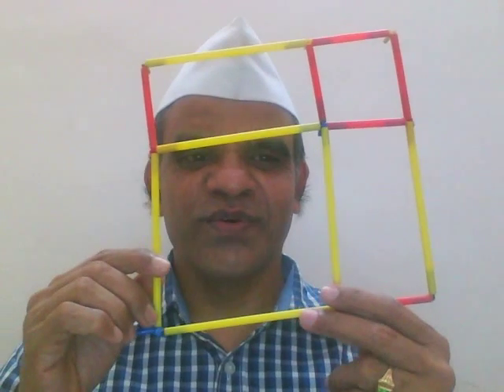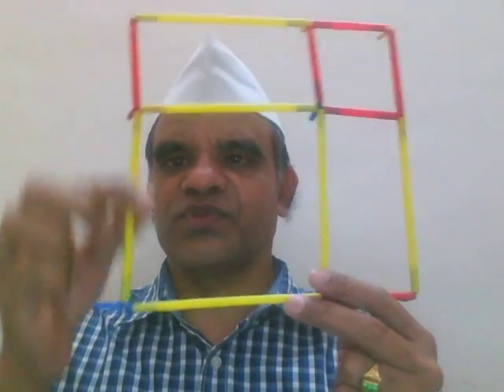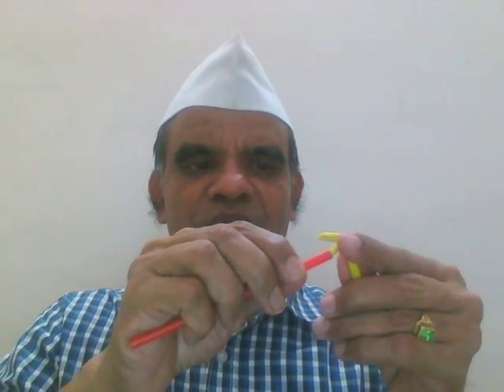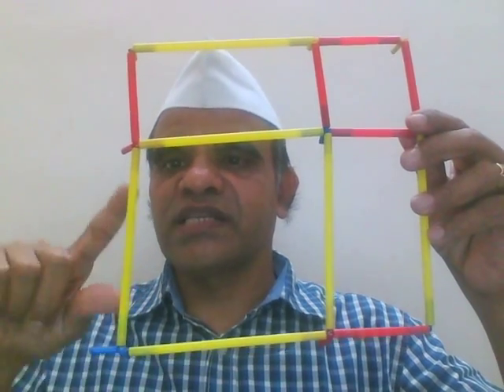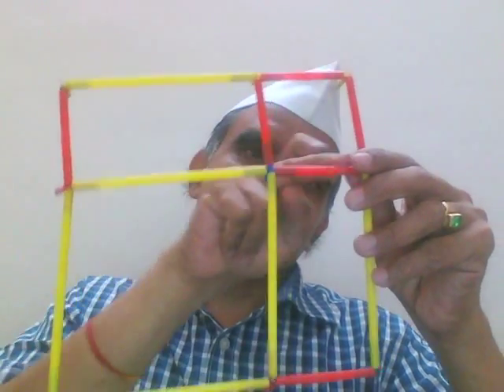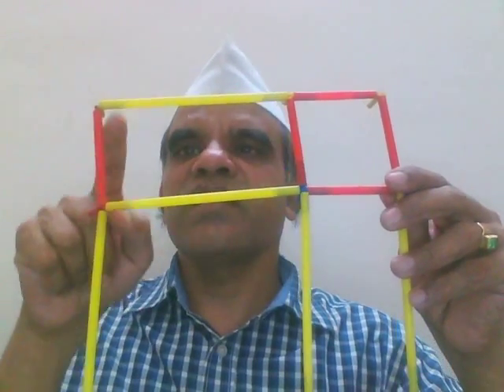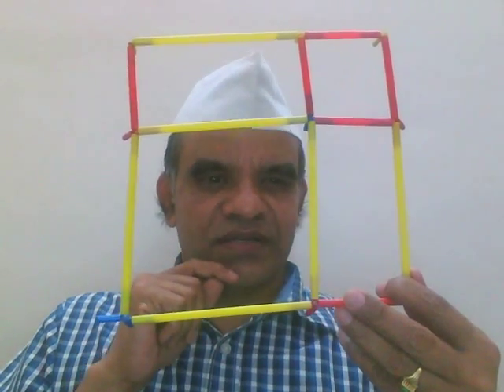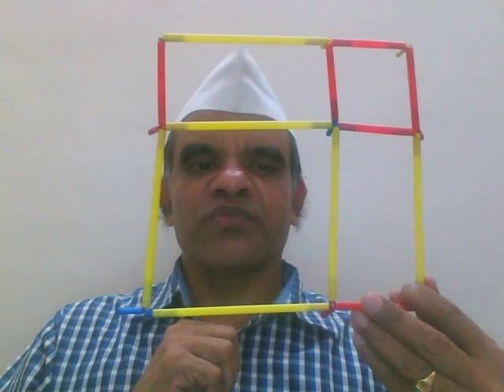a + b whole square video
Learning Algebra is made easy by Non maths teacher !.. Suprising  ! Yes.. It is simple to learn algebra .. Here is the simplest method.. Welcome.. to Dr Mandi's videos ..